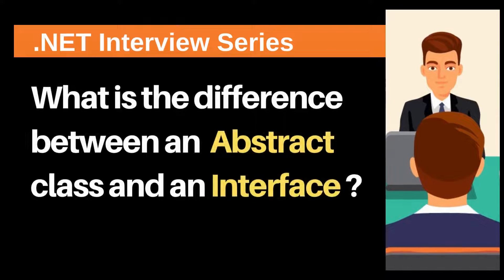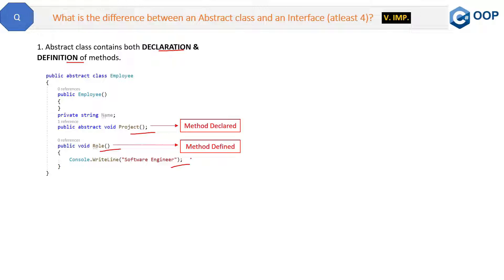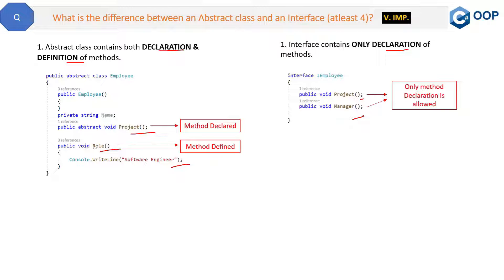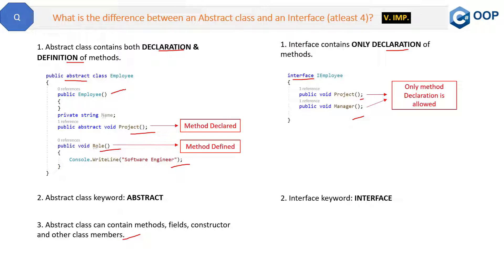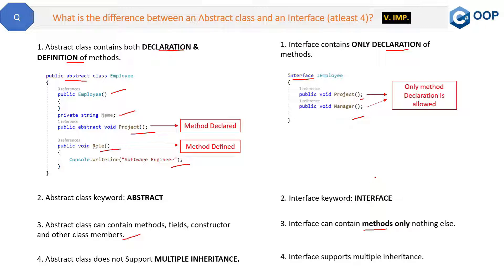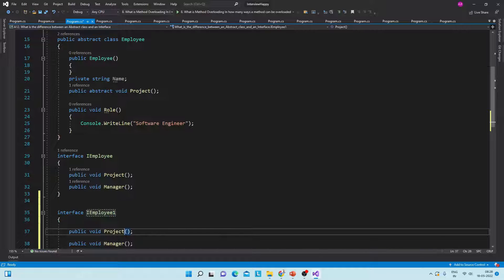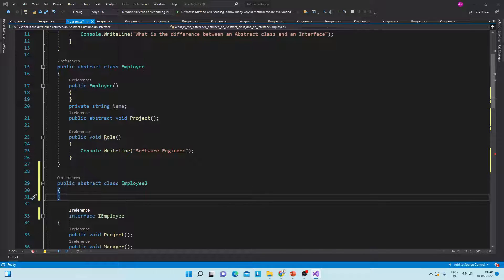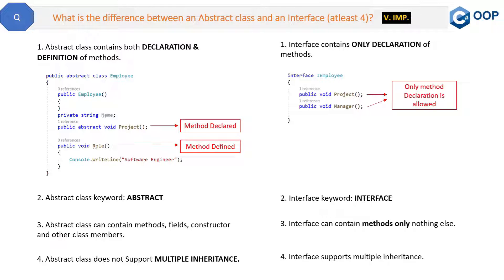What is the difference between an Abstract class and an Interface (atleast 4)?